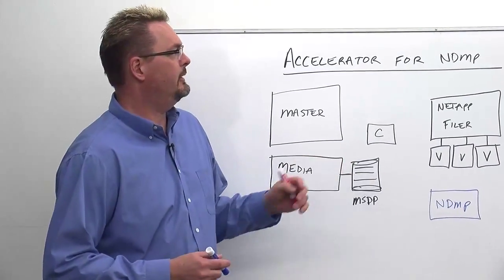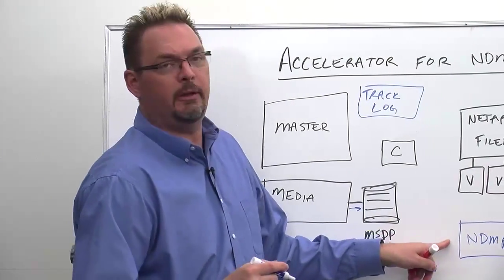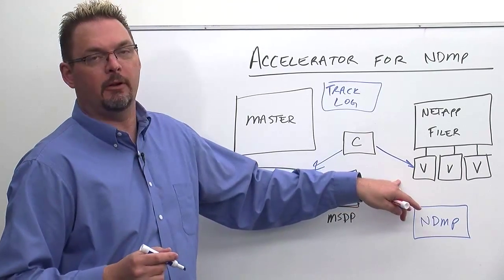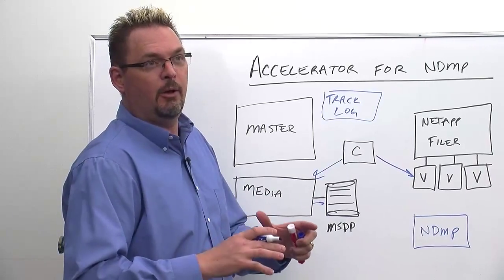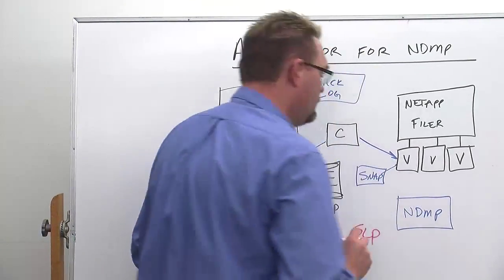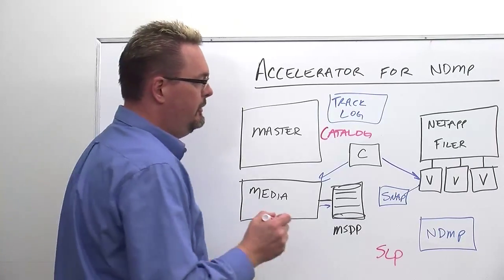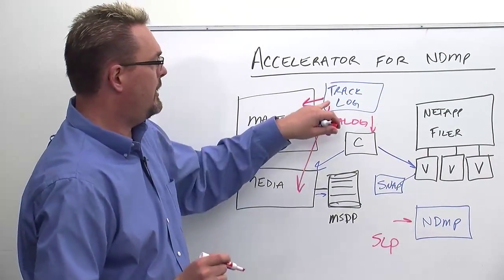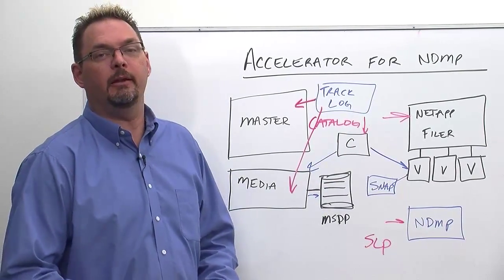20150426 InfoBits NBU 11 Accelerator NDMP